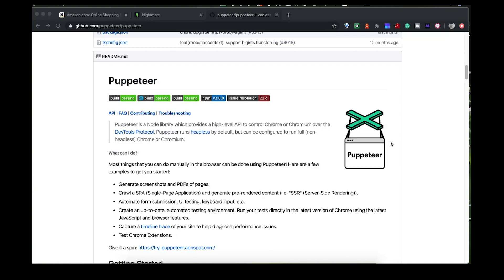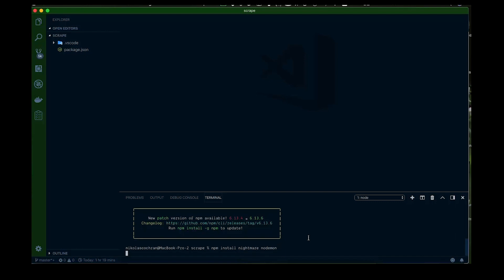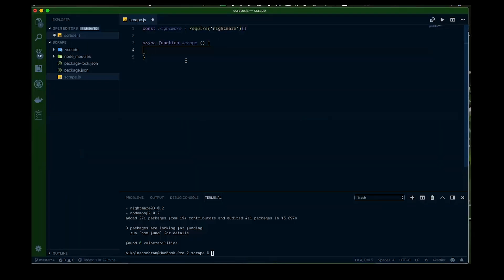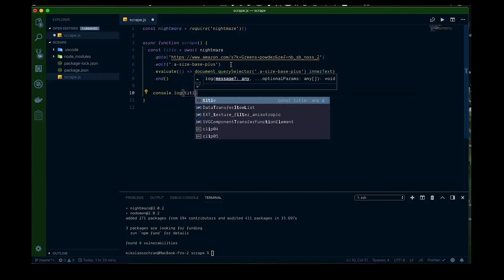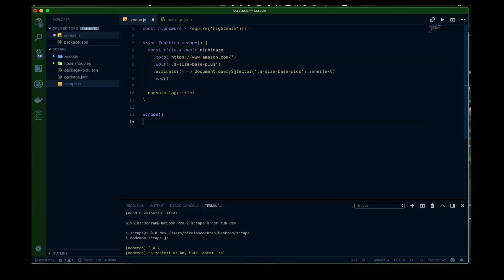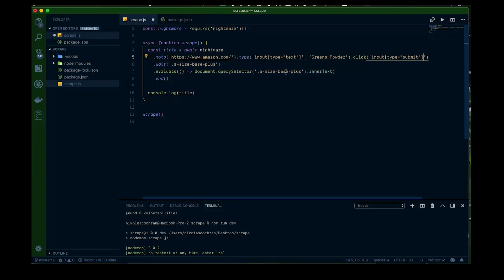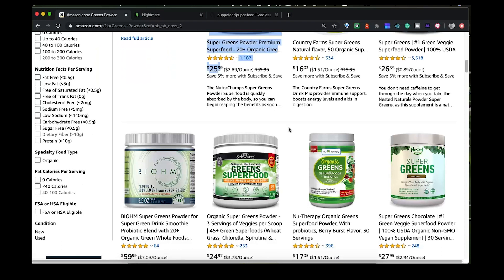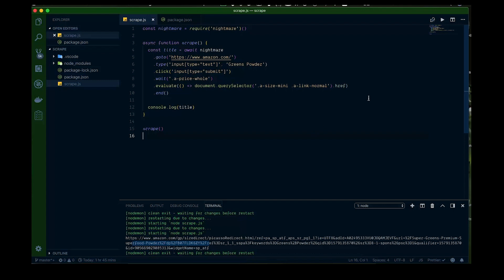Introduction To Web Scraping With Javascript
In this video, we give you an introduction to web scraping using Javascript. The library we use for this is NightmareJs. This is a beginner-friendly tutorial and requires no previous experience with web scraping and only a basic familiarity with Javascript.